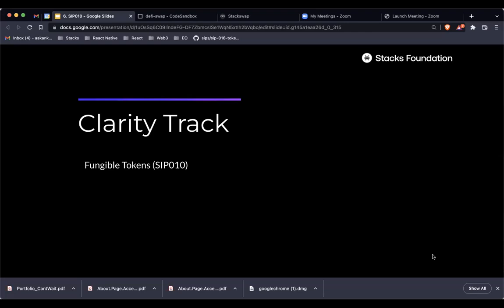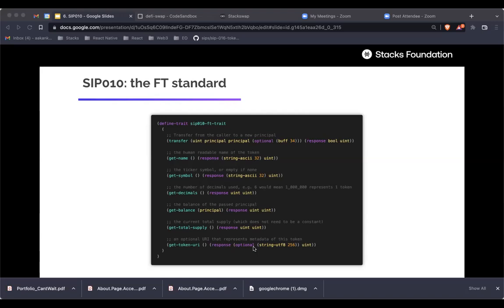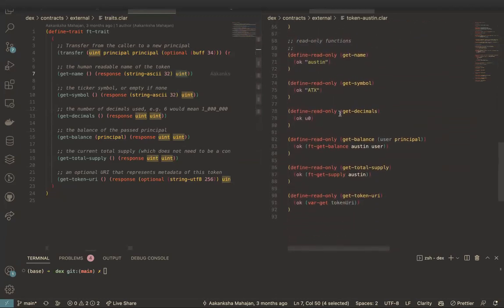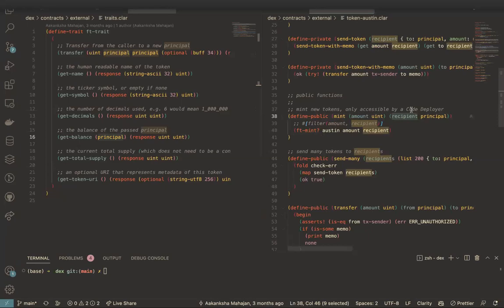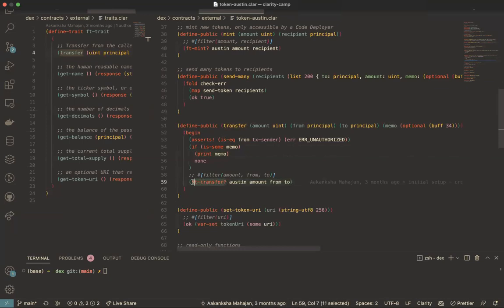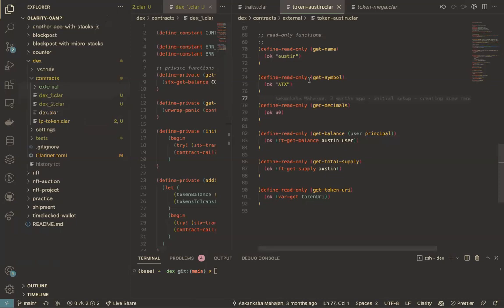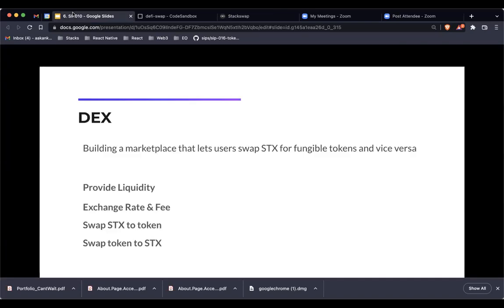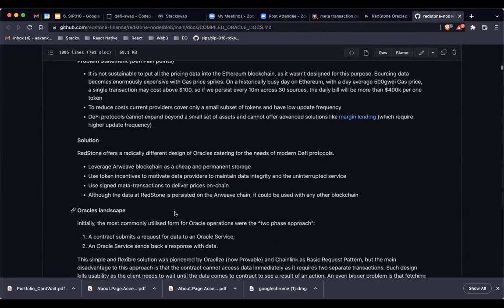Fungible Token Standard (SIP-10) Tutorial For Bitcoin L2 Stacks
SIP-10 is the token standard used for current Stacks Bitcoin L2 tokens, and will be leverage for the upcoming sBTC launch.